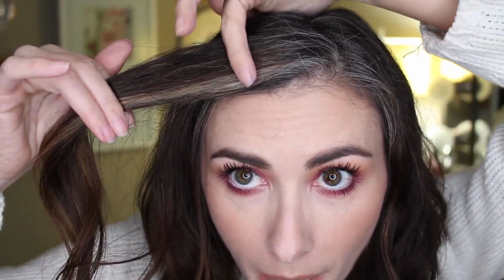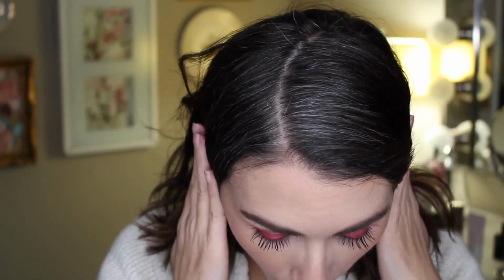Going Gray : My Hair Journey Update 2 (4 months)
Hey Everyone,

I'm still at it, still growing out my hair color and transitioning to my natural hair.  Today I am checking in to show my growth and recommend some hair products for keeping your gray looking bright.

***I use Magic links to link products whenever possible, this is an added way I can earn pennies for my work (literally pennies) if you use the link to buy.  Feel free or not either way it's cool.

~Products Mentioned
MATRIXTotal Results Brass Off Shampoo

MATRIX Total Results Brass Off Conditioner

MATRIX Total Results Brass Off Custom Neutralization Hair Mask

Celeb Luxury Gem Lites Colorditioner

Pro Lush Blush Brush C519
Pro Crease Detail C528
Deluxe Crease Brush SS012
Deluxe Shadow / Crease Duet Brush C476
Chubby Shadow Brush C417
Metal Eyelash Definer Brush C221

Fav Costal Scents Brushes:
Classic Blender Pointed Brush Natural

Classic Blender Crease Brush Natural

Classic Blender Brush Natural

Classic Precision Pencil Brush Small Natural

Classic Detail Round Brush Natural

Pro Blending Fluff Brush

Classic Buffer Brush Synthetic Large